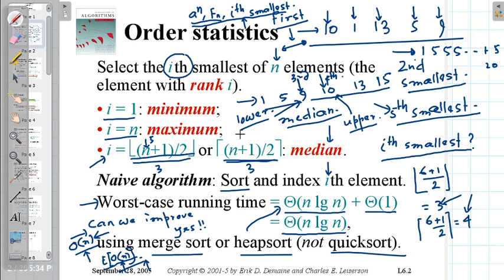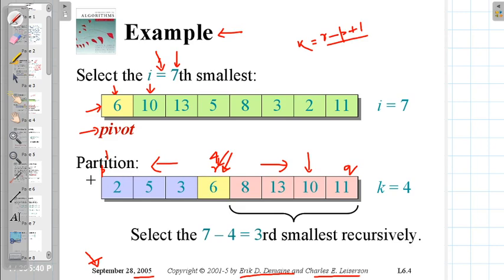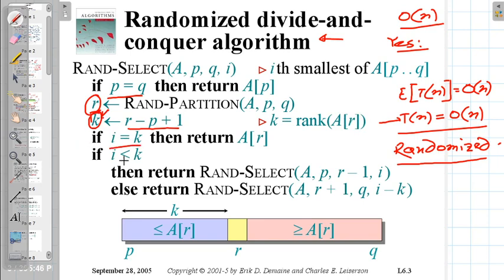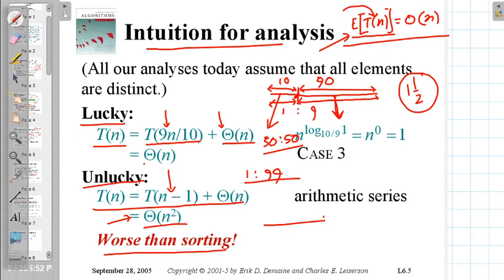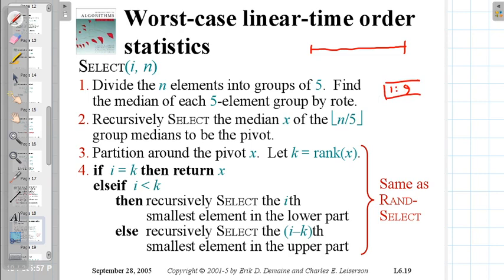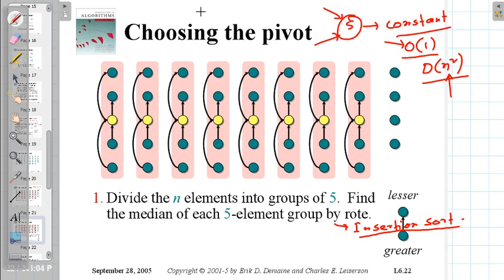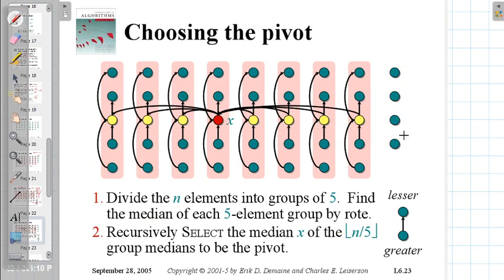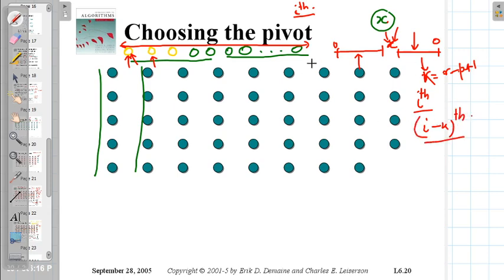8) Divide And Conquer | Design And Analysis of Algorithms | CSC 403 | NIT Durgapur